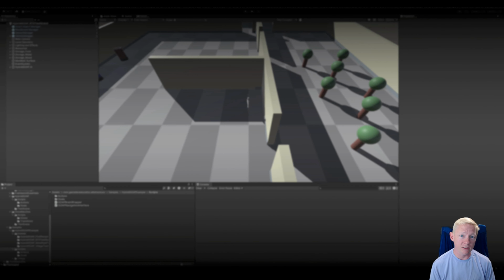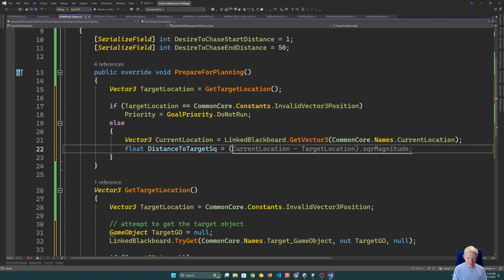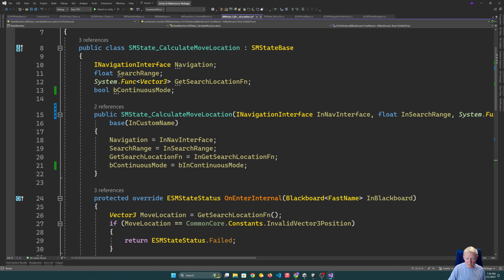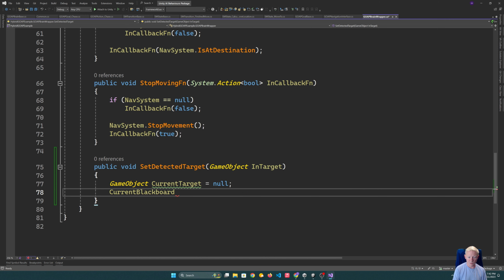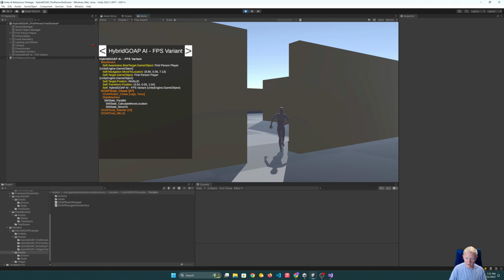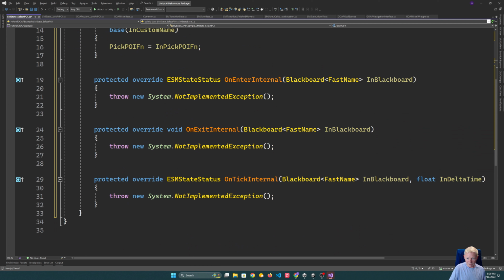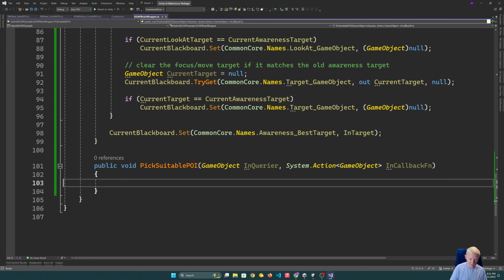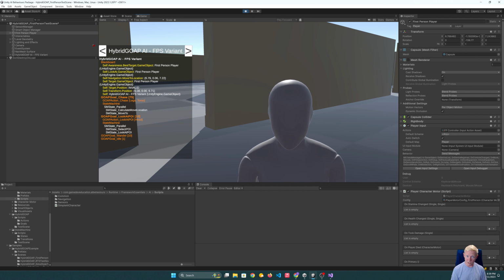Hybrid GOAP AI in Unity (Part 6: Chase and Look At)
The sixth part of a the series building a Hybrid Goal Oriented Action Planning (GOAP) system in Unity. In this part we're going to be building the goals, actions and state machine elements for the chase and look at point of interest (POI) goals, actions and states

🎞️ Chapters
00:00 Introduction
01:20 Getting setup
03:20 Building our Chase goal
14:50 Building our Chase action
20:00 Add continuous mode to the navigation states
33:00 Selecting our target
42:40 Fixing the stalling chase
46:20 Building the Look at Point of Interest (POI) goal
47:15 Building the Look at Point of Interest (POI) action
55:00 Building the Select and Look States
1:04:30 Selecting the Point of Interest (POI)
1:12:00 Debugging the POI selection & looking

🎞️ Series Videos:
Part 6: Chase and Look at actions

➔ Eh Ah
➔ Kieran B
➔ Grant Coble-Neal
➔ John Kenneth Douglas
➔ Kasper Enwall
➔ Tylah Heil
➔ James McCarthy
➔ Travis Mosier
➔ Sam Orme
➔ Rise Reign
➔ Benjamin Russell
➔ Seriphis
➔ SiliconOrchid
➔ starkepilot
➔ Callan Syratt
➔ Serj Tomas